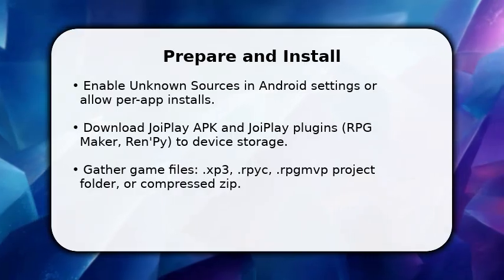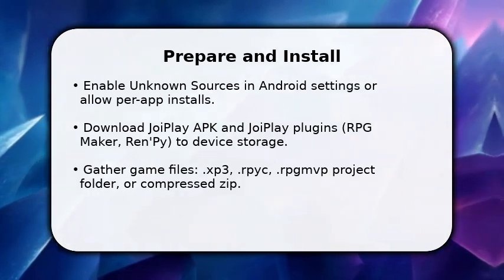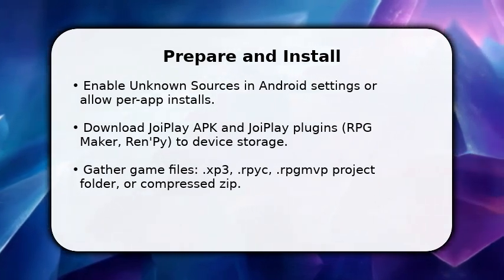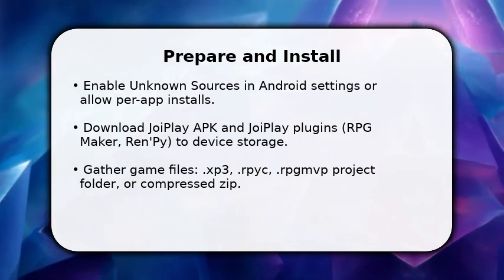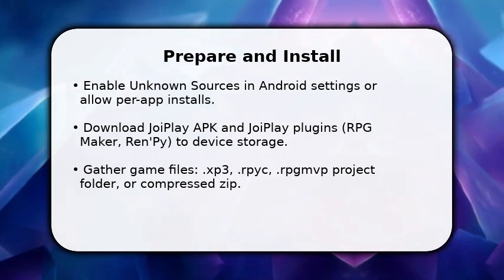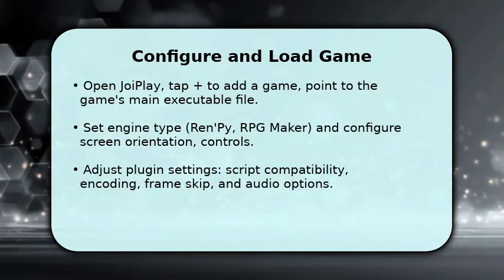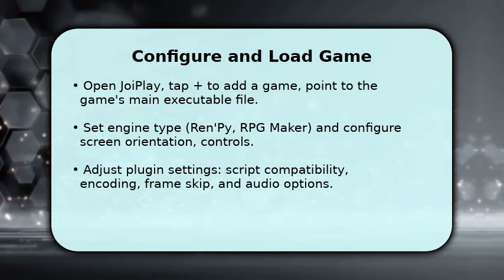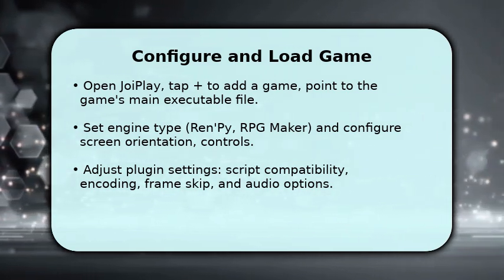How to Use Joiplay on Android (full Guide)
How to Use Joiplay on Android (full Guide) | 🔒 Surfshark VPN Deal — Stay private and secure. $1.99/mo + 3 Months Free ▸

Dive into the world of mobile gaming as we provide a comprehensive guide on how to install and use JoiPlay, an immersive game platform for Android devices. From downloading the app from Google Play Store to mastering its features like multiplayer modes and custom skins, this video will equip you with all necessary knowledge.

JoiPlay, Android gaming guide, install JoiPlay on your phone, how to use JoiPlay mobile game platform, multiplayer mode Android app, customize skin in JoiPlay for Android, downloading apps from Google Play Store, mobile device compatibility with games